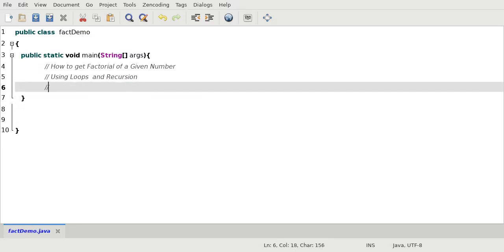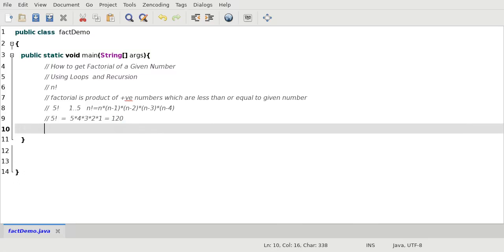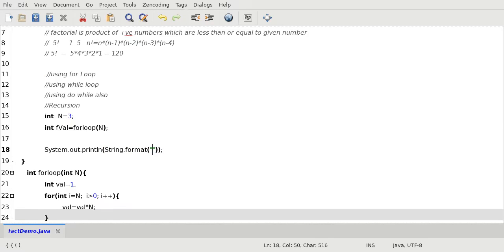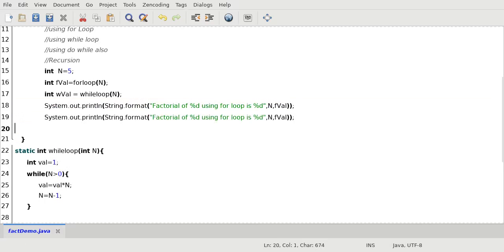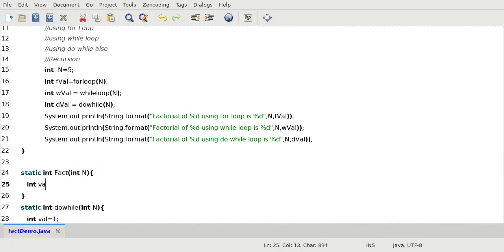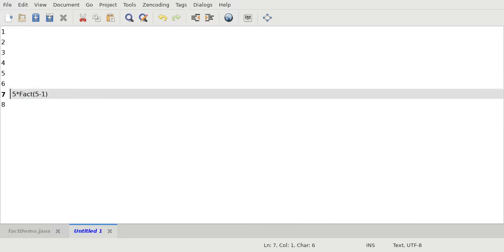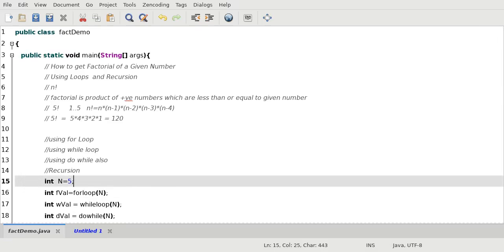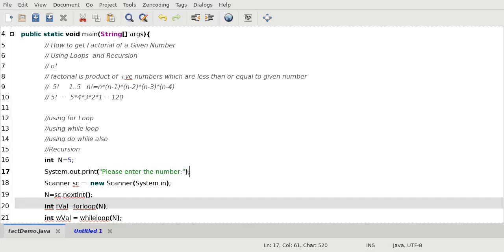Factorial Program using recursion in java | Factorial Program using loops in java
Finding a Factorial for a given Number ,  Factorial formula for Given Number N is      F(N)= N*(N-2)*(N-1) .  This is a product of numbers from 1..N.  Product is called factorial of that number.  Using recursion, Fact(N) called every time number will be reduced by 1, product of returned value will be stored in stack, whenever N reaches value 1, recursive function starts popping up product from stack. final product will be returned to caller.
Factorial program

java factorial program, Factorial program using java, How to find factorial of a given number using various loops,such as while loop,for loop,do while loop and using recursion